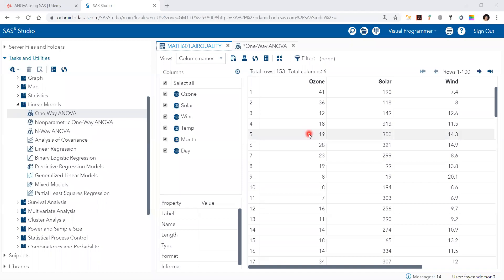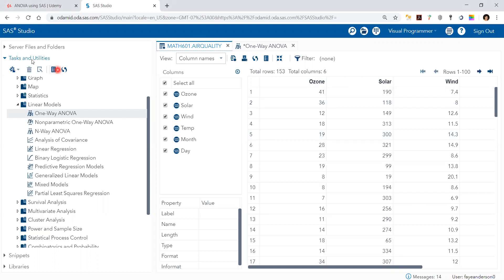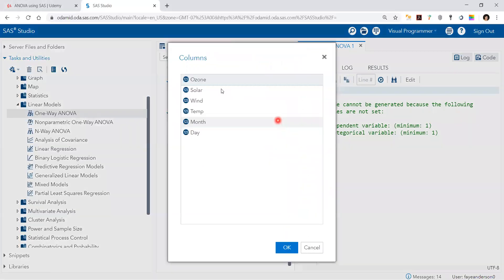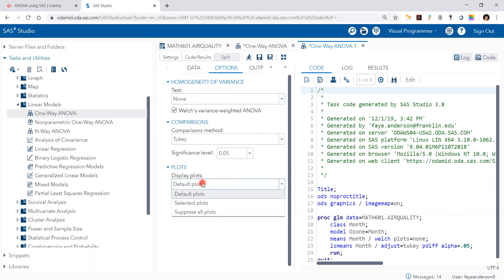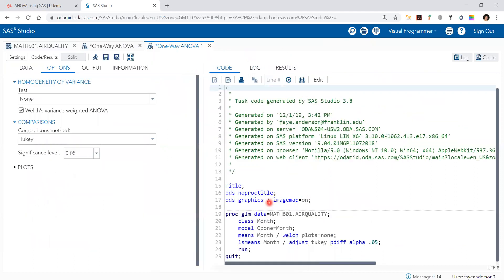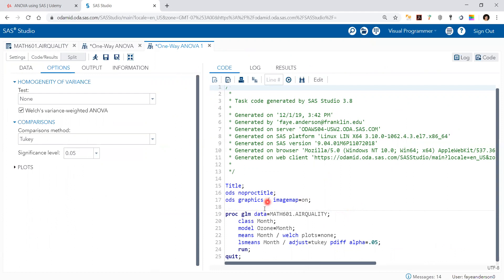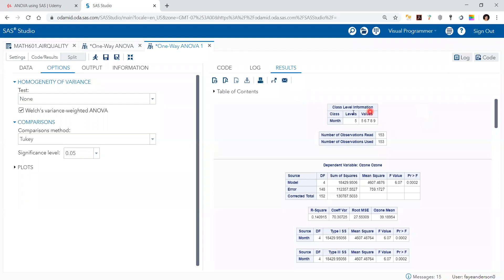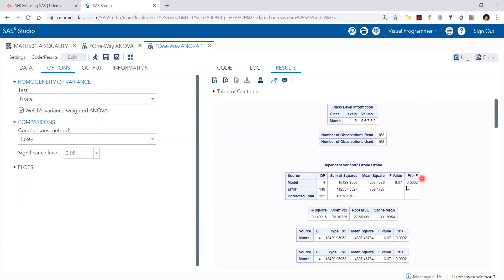One-way ANOVA SAS & SAS Studio